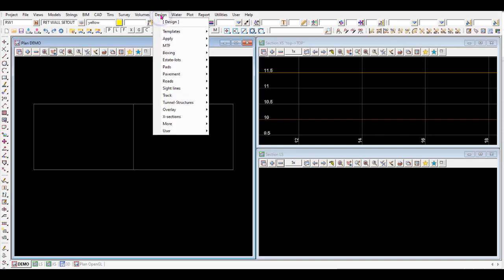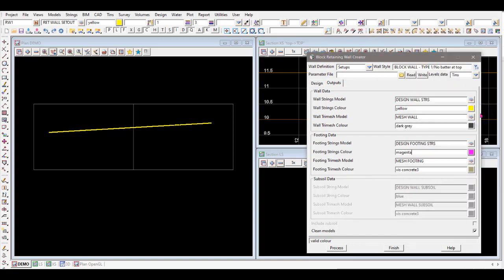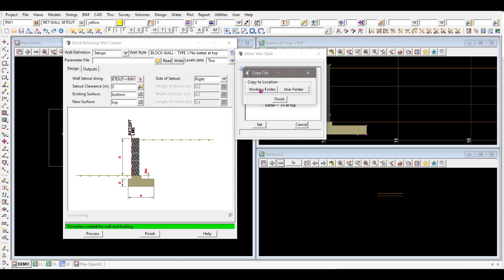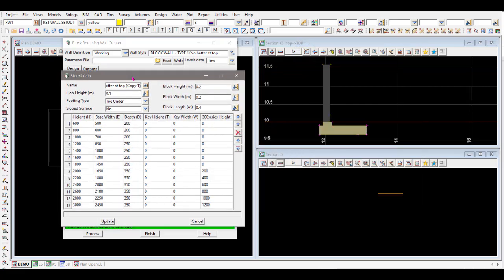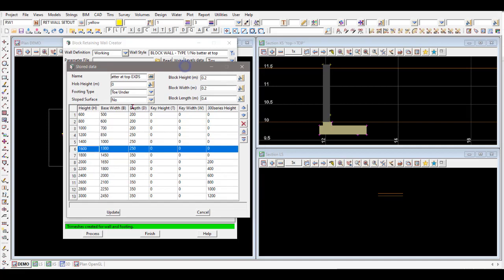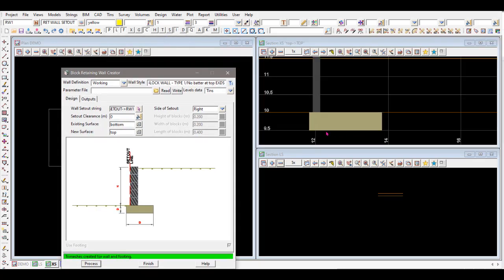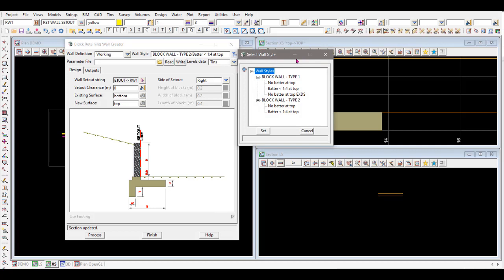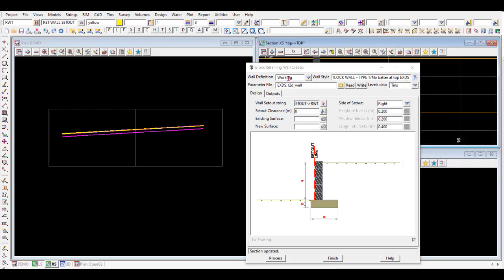Masonry Block Retaining Wall - Video 3 (Customize Wall Style)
12d Model Software